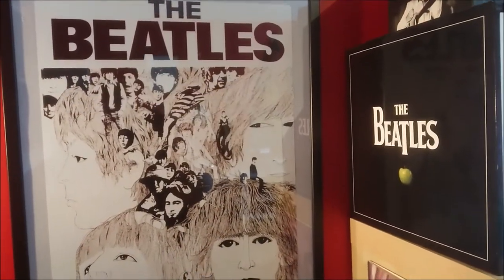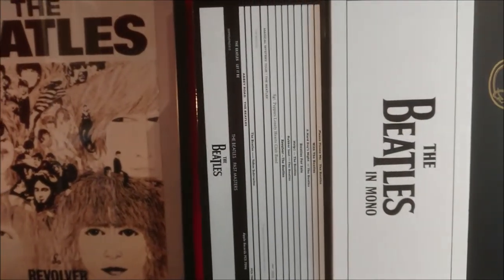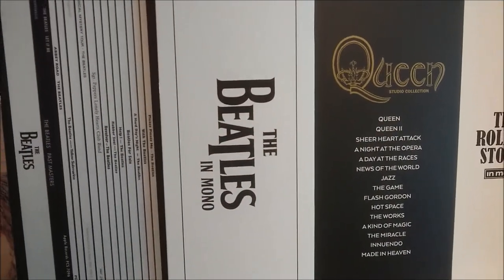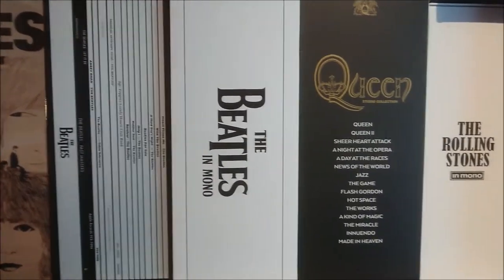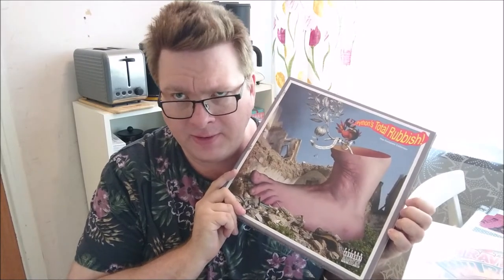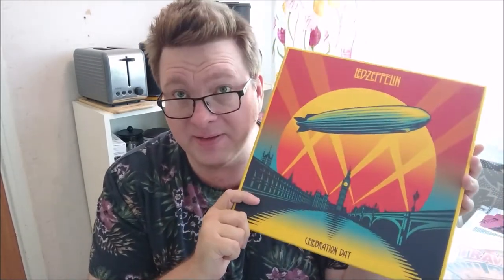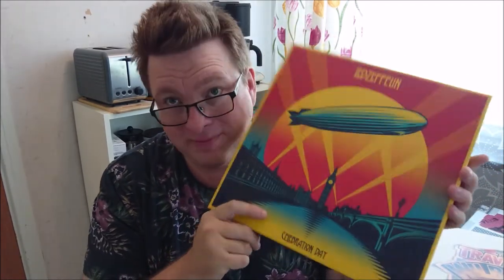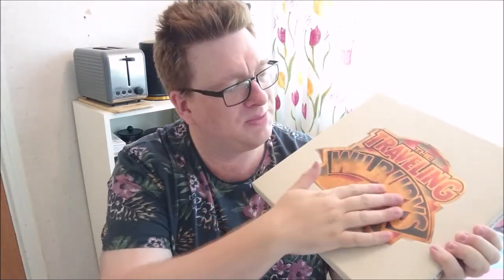VINYL BOXED SETS part two - newer boxes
The second video about my vinyl boxed sets, here I show the more recent boxes - by recent in this case, I mean newer than 15 years old :D